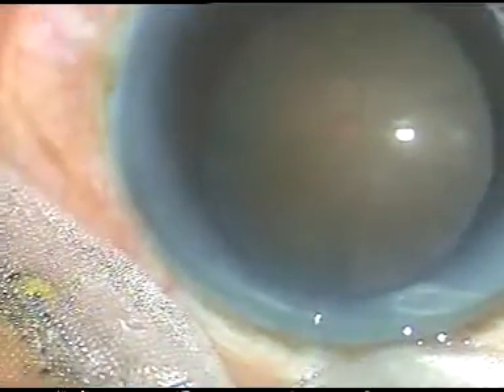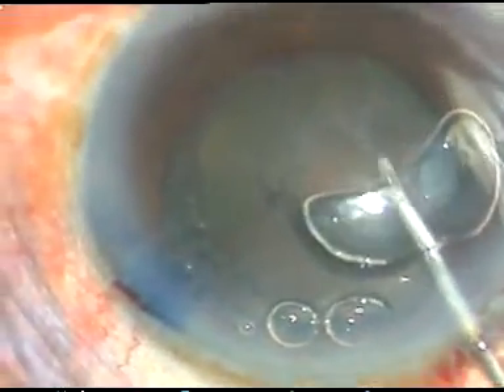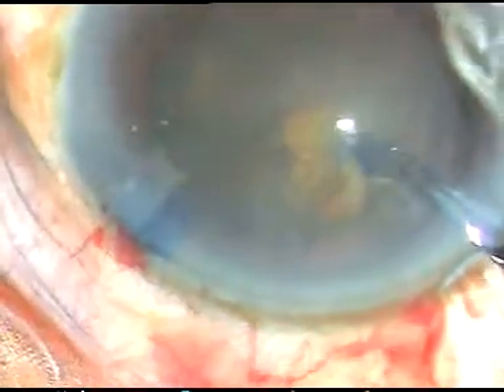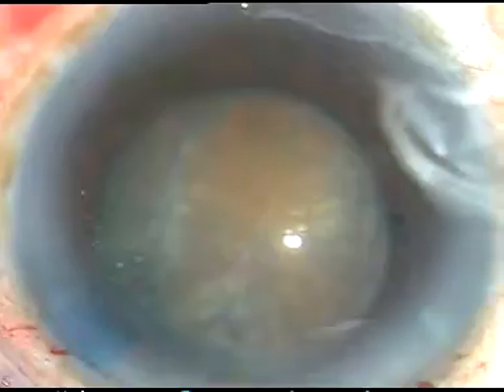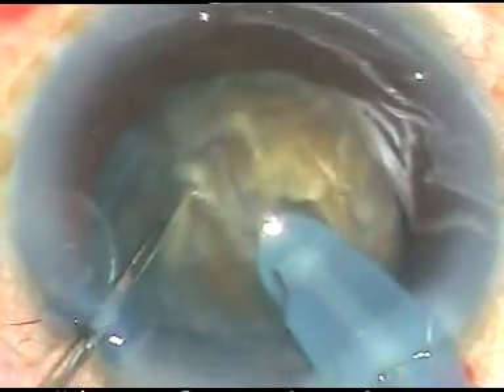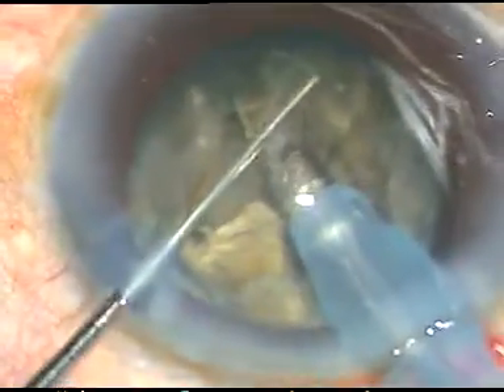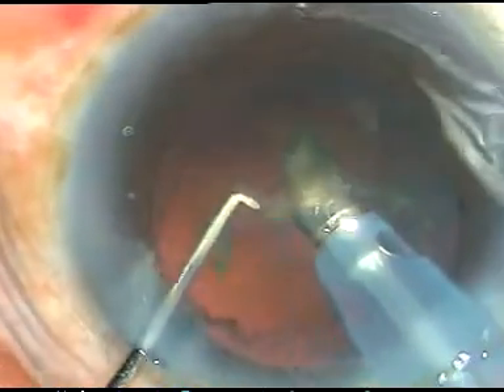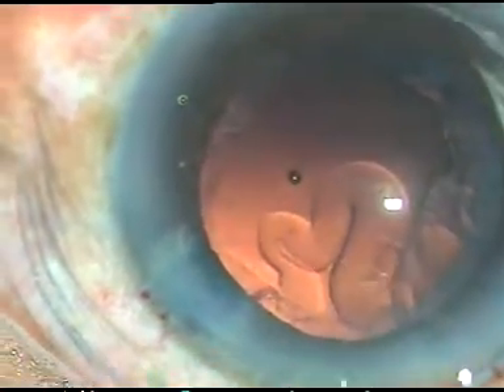Use of Viscoat in PE of a Hard cataract with shallow anterior chamber & weak Zonule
PE = PhacoEmulsification